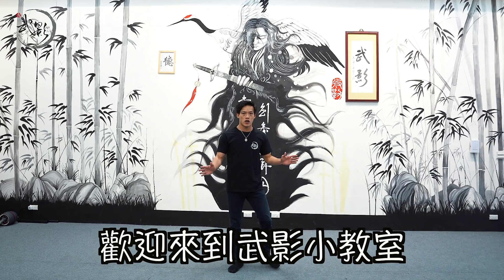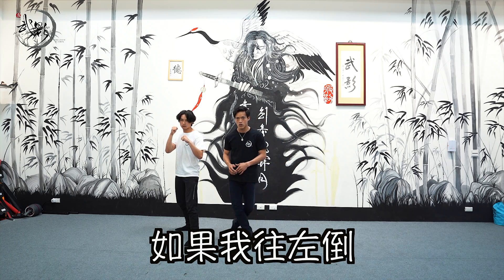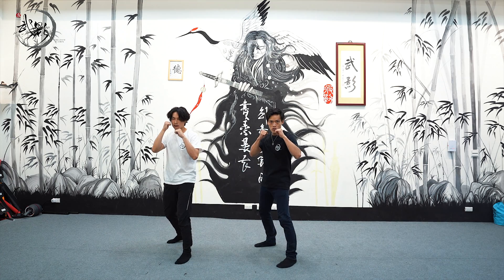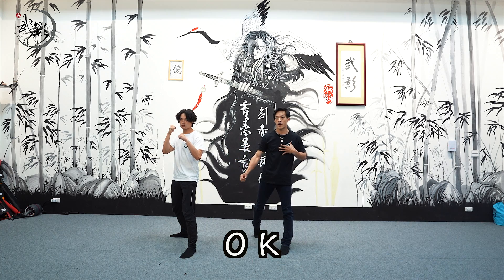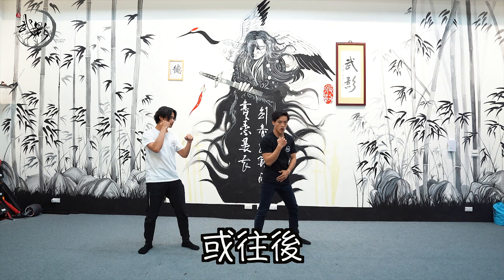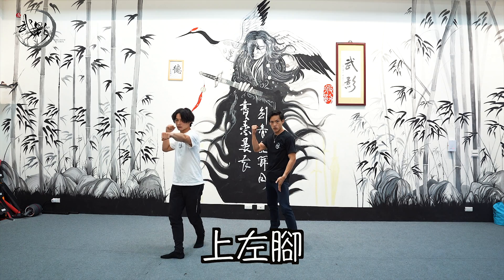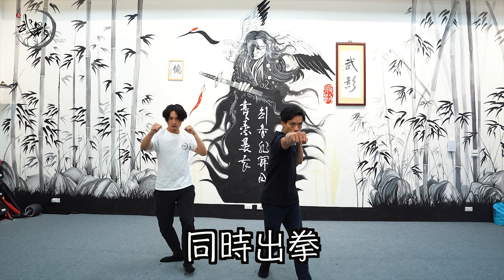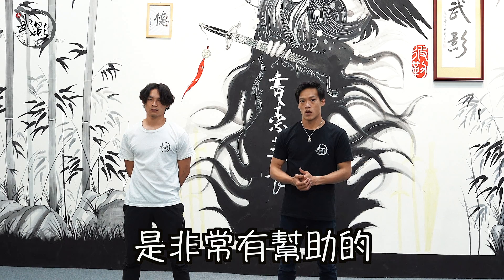『武影』影視武打動作第-直拳移動